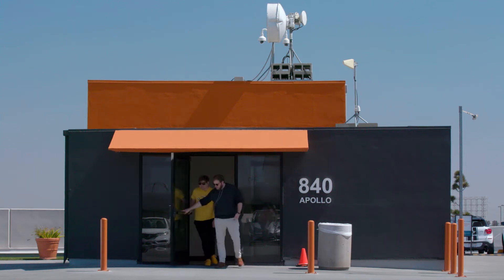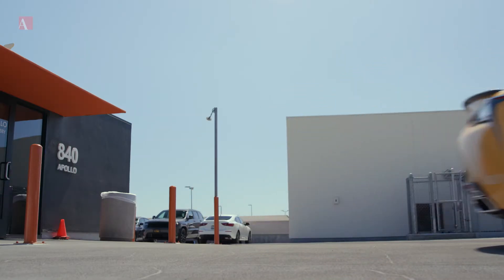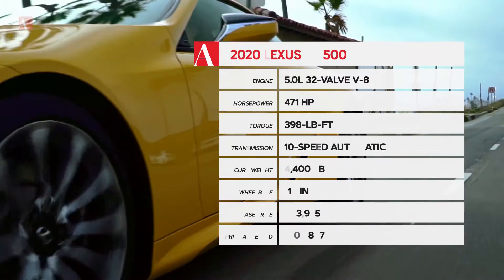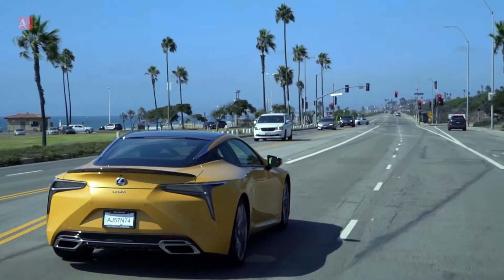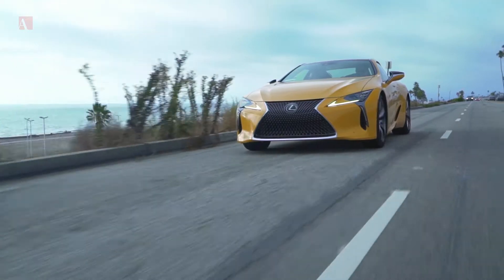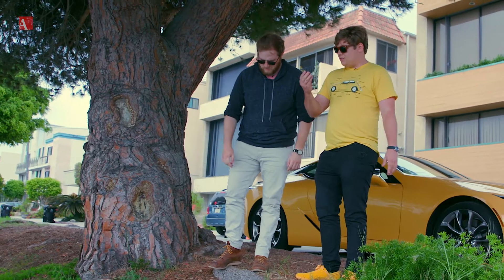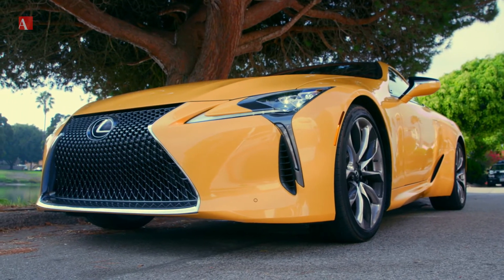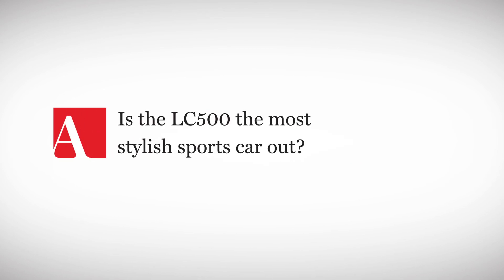Toe2Toe: Lexus LC500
Motortrend Studio's editorial content video series featuring all things automotive. Watch Motortrend's automotive writers and journalists as they test-drive the newest cars and share their opinions on what's out their worth driving...or not.

Featuring:
Billy Rehbock
Conner Golden

Follow on Twitter @loubaldanza
Follow on Instagram: @loubaldanzaproductions